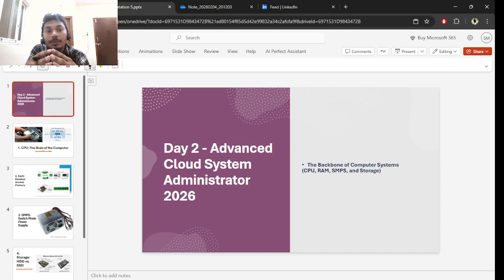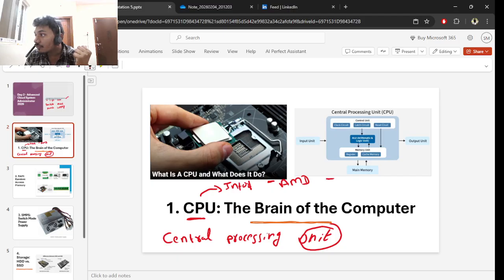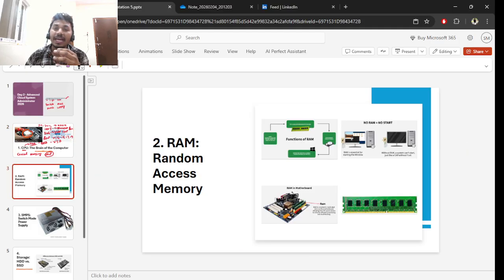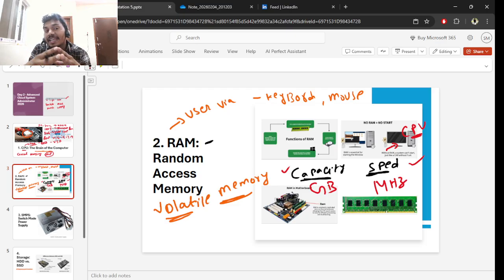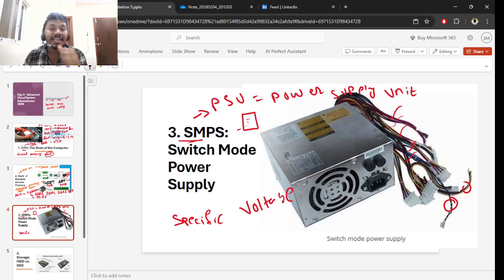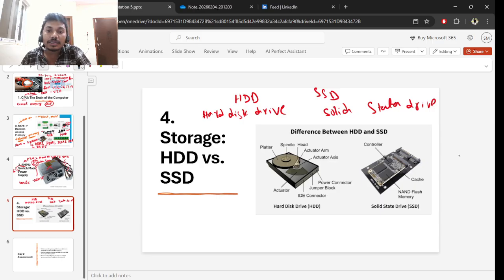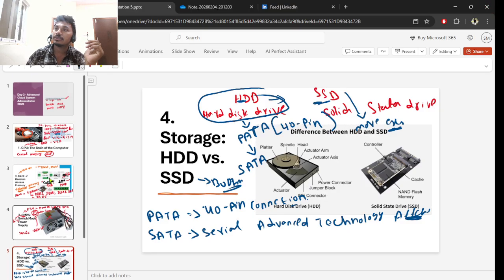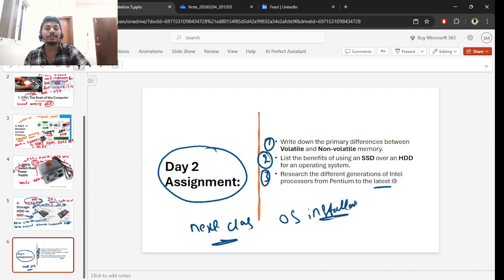Day 2: Advanced Cloud System Administrator Course 2026 | CPU, RAM, SMPS & Storage | TechCareerHubs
Hello everyone! Welcome back to TechCareerHubs.
I am your instructor, Srihari, currently working at TCS.
In today's session, we are moving into Day 2 of our Advanced System Administrator Course 2026. If Day 1 was about the introduction, Day 2 is about the Backbone of the computer. We are exploring the essential components that allow a computer to function and run an operating system. Without these, your machine wouldn't even turn on!
As an Advanced System Administrator in 2026, you must understand these components at a professional level to perform effective troubleshooting in an enterprise environment.
In this video, we cover:
The CPU (Central Processing Unit): Why it’s the brain of the computer, its history starting from Intel’s 4004 in 1972, and why a CPU failure leads to a "Black Screen."
RAM (Random Access Memory): Understanding volatile memory, how it holds temporary instructions for the processor, and the importance of capacity (GB) vs. speed (MHz).
SMPS (Switch Mode Power Supply): How different colored wires provide specific voltages to the motherboard to power every component.
Storage (HDD vs. SSD): The difference between PATA and SATA, why storage is non-volatile, and why using an SSD is the best choice for fast booting in 2026.
Your Task for Today:
Grab your dedicated notebook! It is vital to create physical notes as we move through these modules. At the end of our hardware modules, we will discuss specific Interview Questions to help you crack technical rounds at top MNCs.
👍 Like the video to support this free premium IT education. 📢 Share this roadmap with fellow IT aspirants!

Video Timeline
0:00 - 1:45 | Introduction: Why Hardware is the Backbone of IT
1:46 - 5:38 | CPU Deep Dive: Intel vs. AMD & The History of Processors (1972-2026)
4:39 - 6:24 | RAM - Random Access Memory
6:25 - 10:05 | RAM (Volatile Memory): How it Processes User Instructions RAM Generations: From DDR1 to the Latest DDR5
10:06 - 12:44 | SMPS (Power Supply): Understanding Voltage & Colored Wires
12:45 - 17:23 | Storage (Non-Volatile): HDD (SATA/PATA) vs. SSD Speed Comparison
17:24  - End | Day 2 Assignment & Next Class Preview: OS Installation